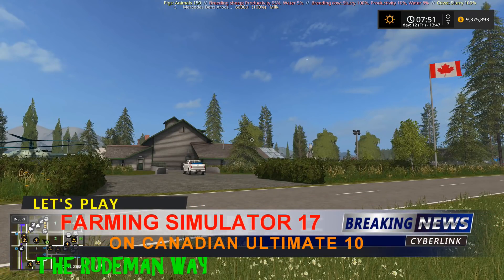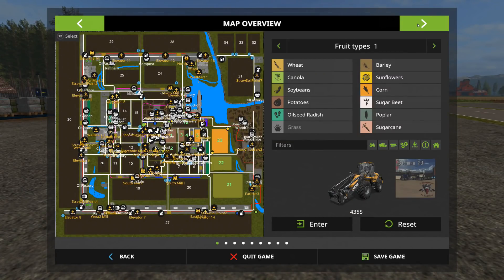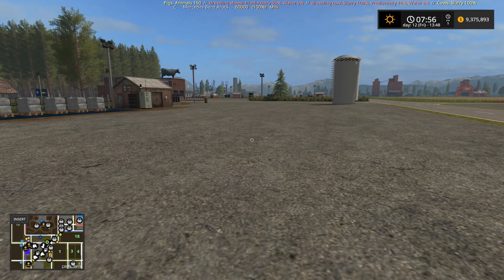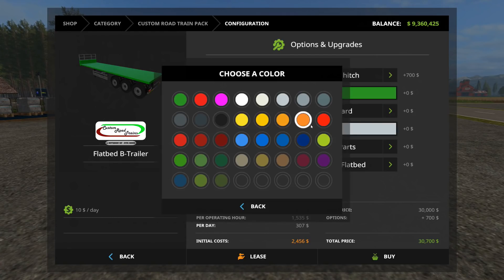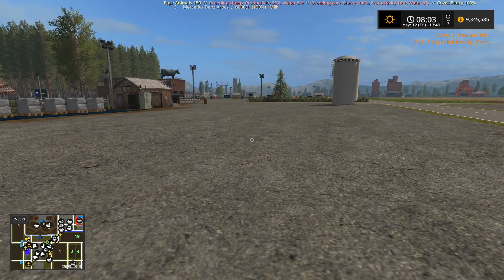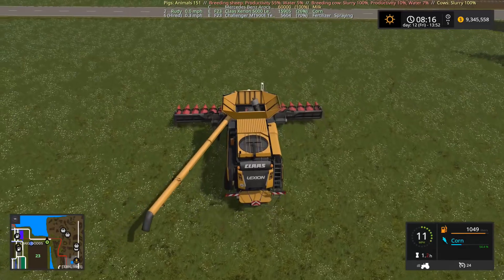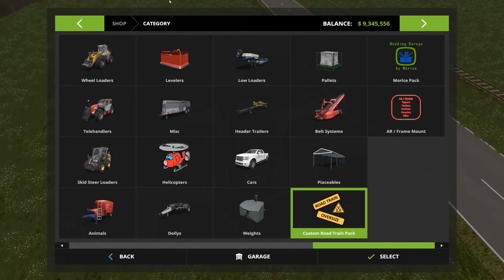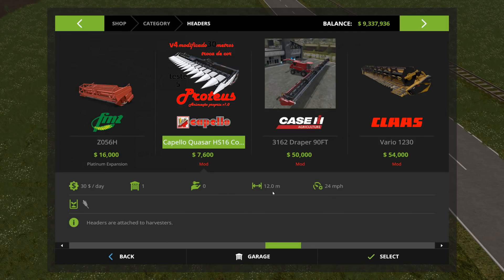Farming Simulator 17 Canadian Ultimate 10 Ep 33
Watch some of my other videos on YouTube